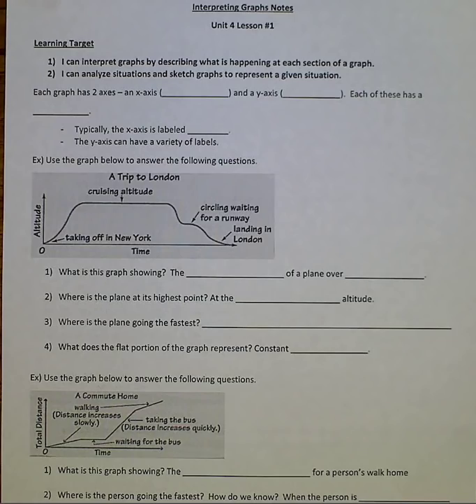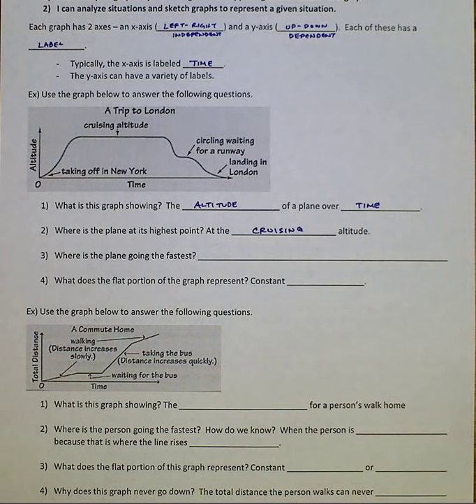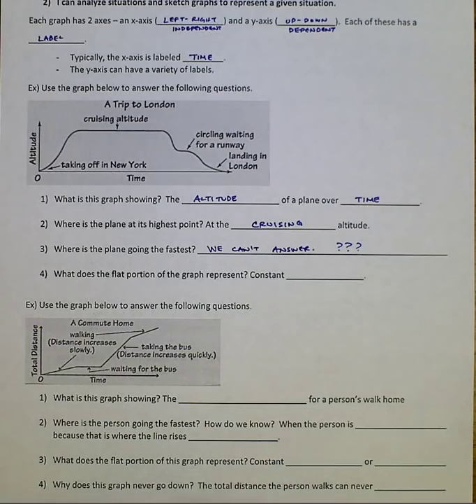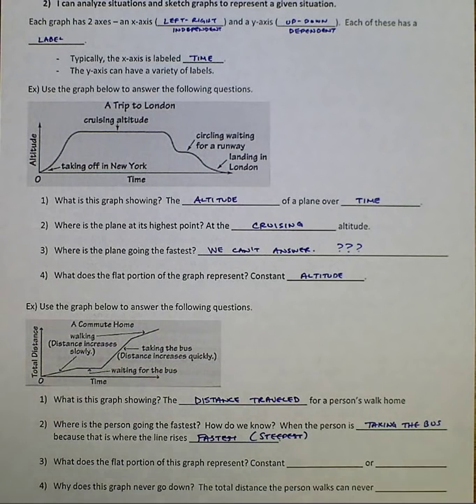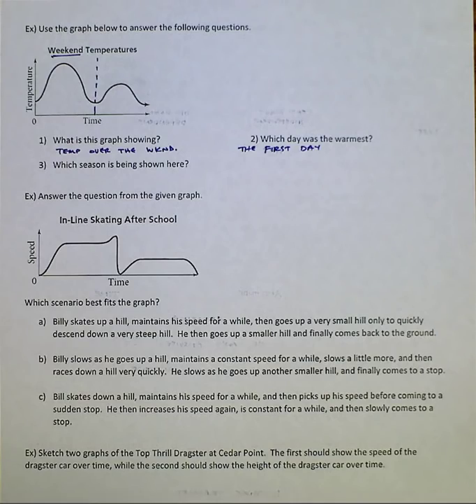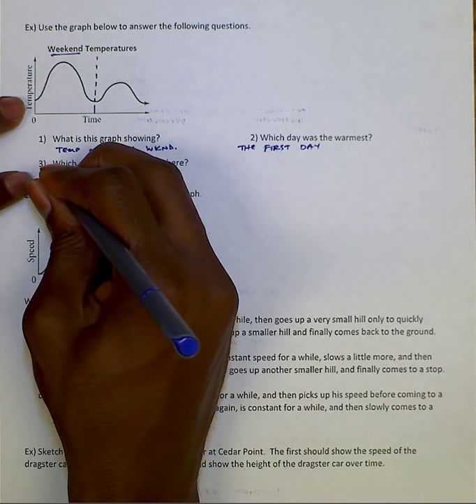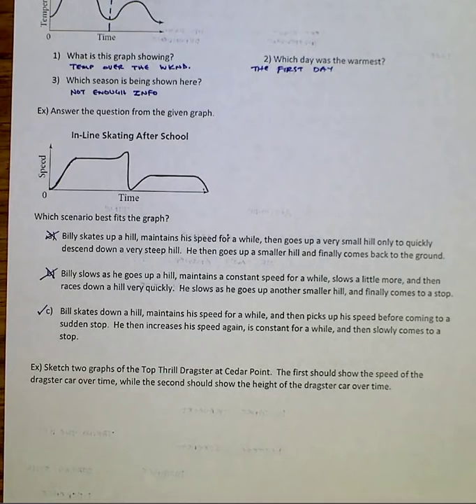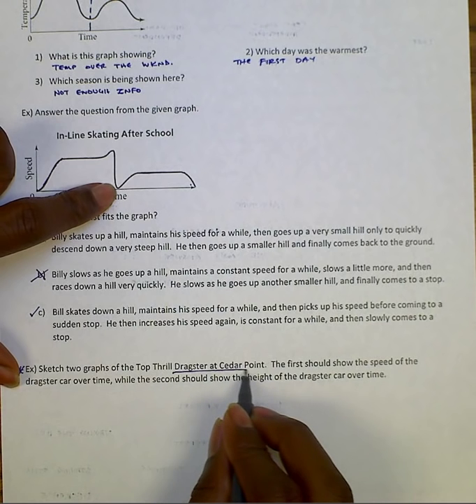Unit 4 Lesson 1: Interpreting Graph